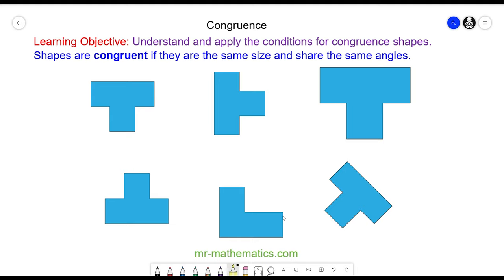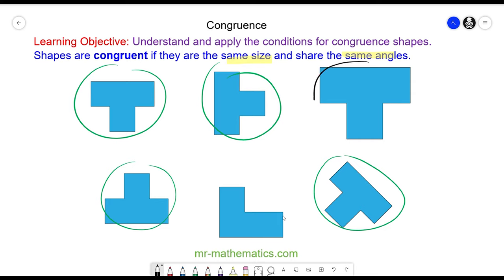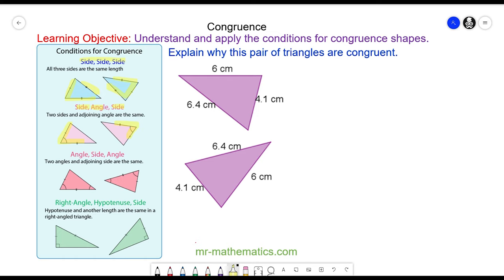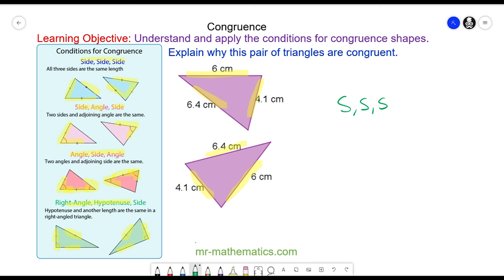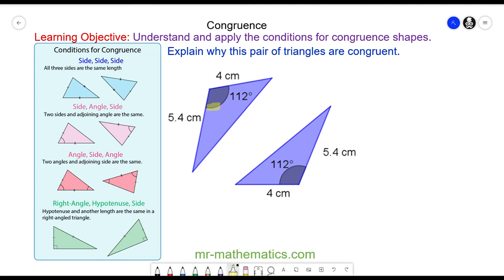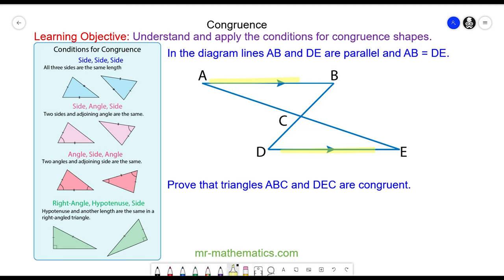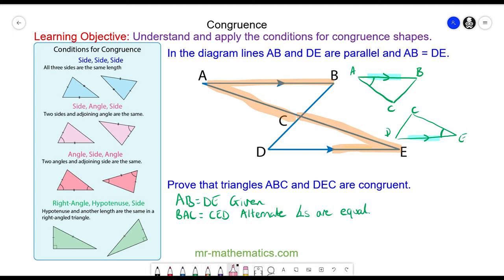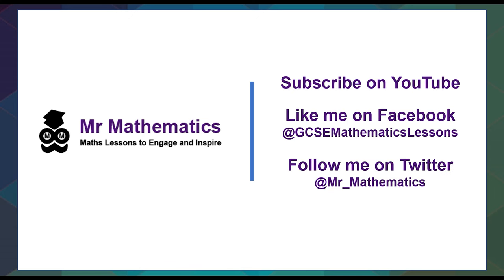Congruent Triangles | Mr Mathematics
The full lesson includes a starter, 2 mains, plenary and a worksheet.  Members of Mr Mathematics can download this